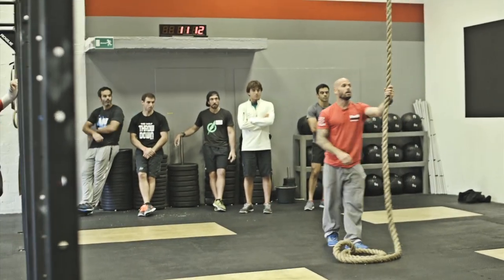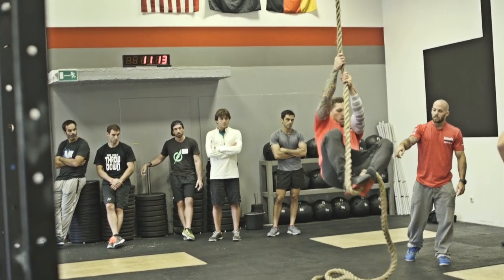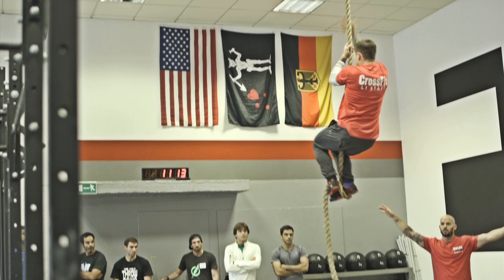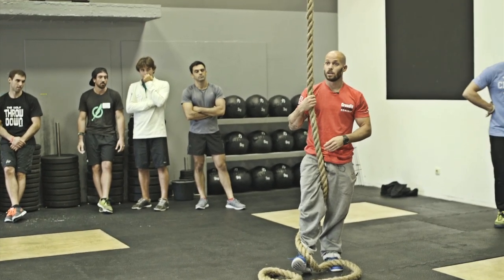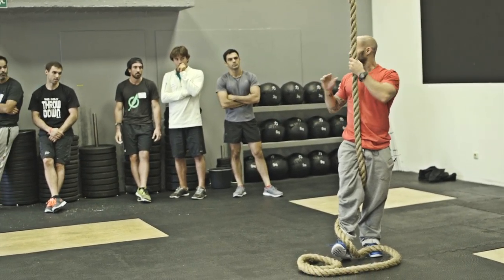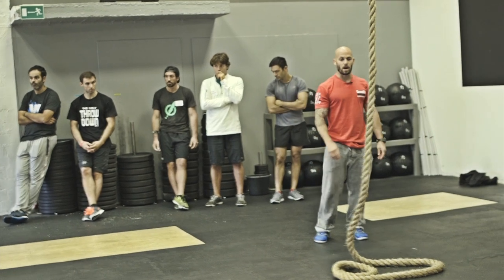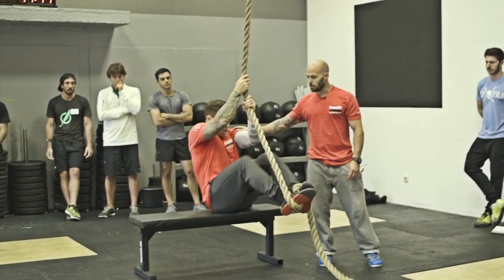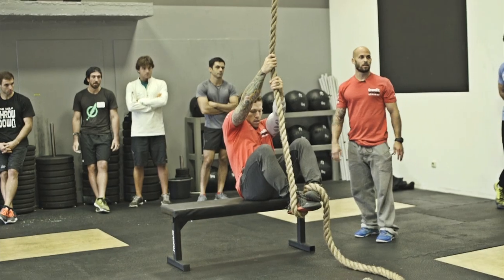Rope-climbing Techniques with Chris Spealler and Matt Chan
Chris Spealler and Matt Chan demonstrate common rope climb techniques to participants at the CrossFit Competitors Course.

(Upcoming Courses listed on the right).